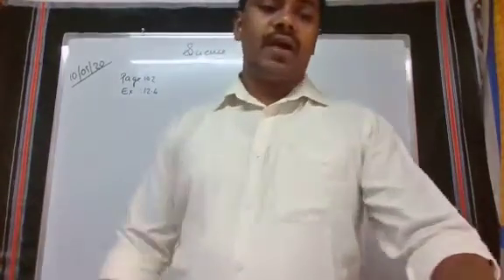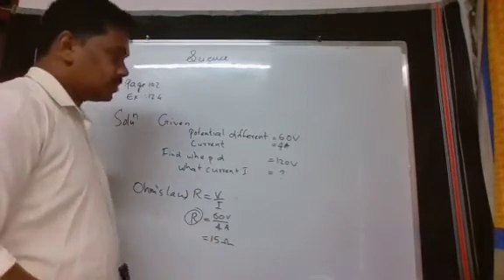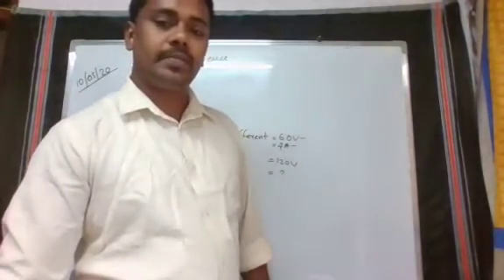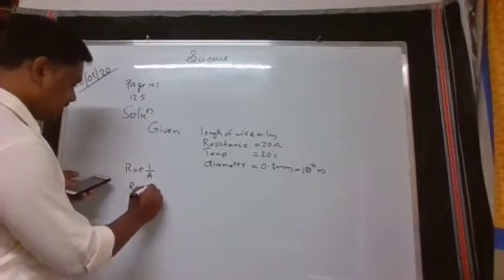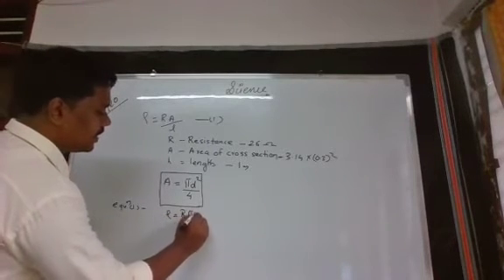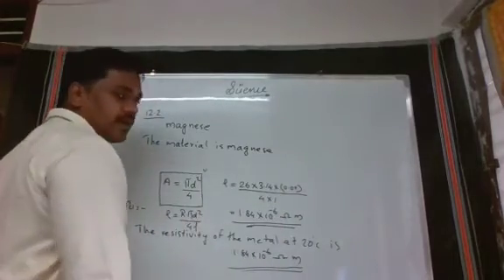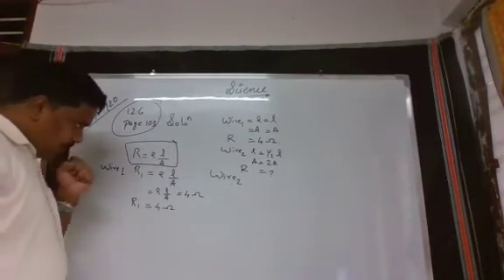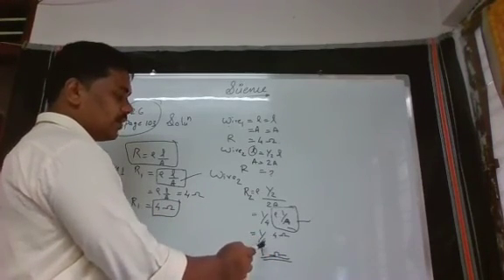CBSE_Class-X_Science